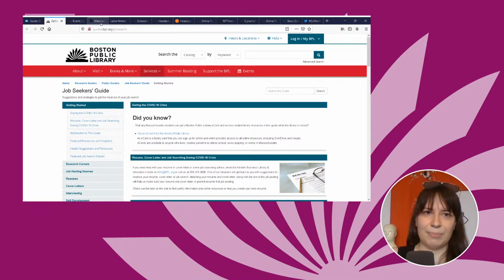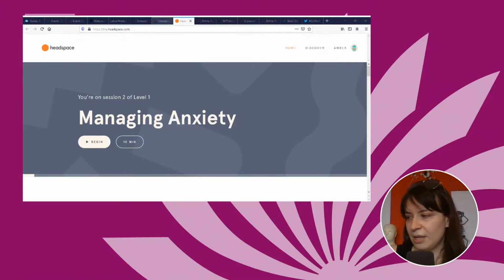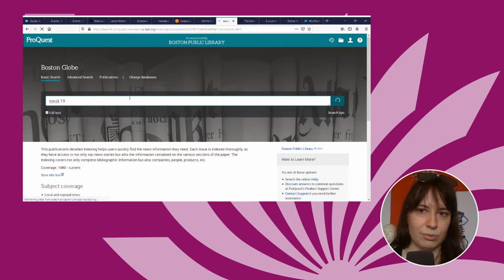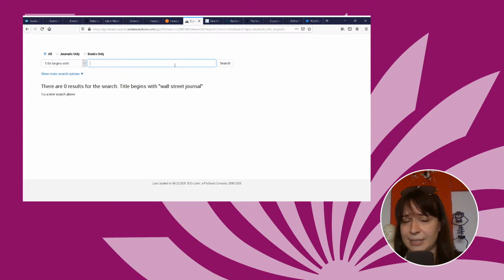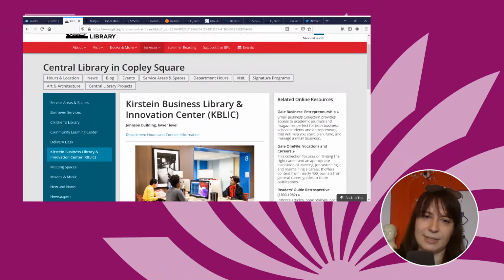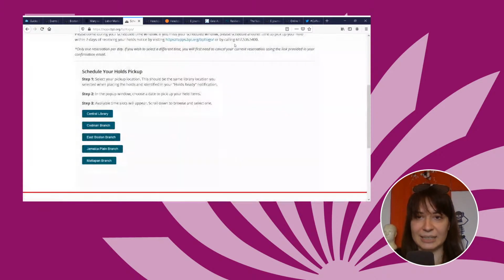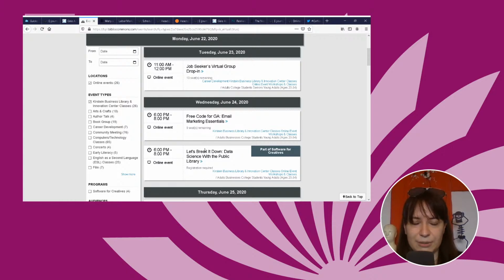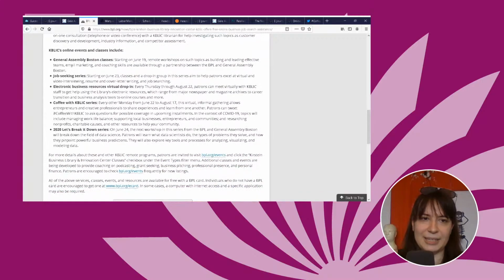CoffeeWithKBLIC Ep 1 Work from Anywhere?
What are the potential economic consequences of COVID-19? Learn tools and resources to keep up with the news and to manage your work-life balance.

Join us for a discussion on twitter.